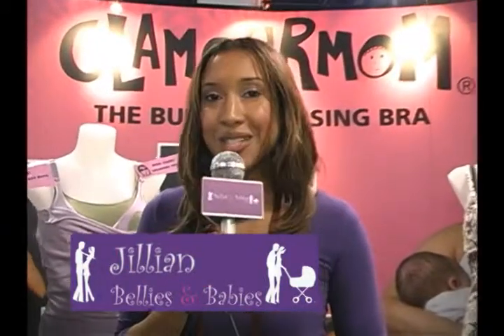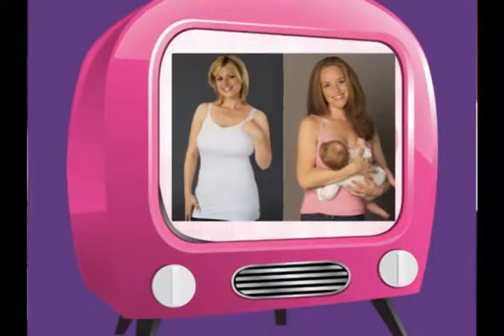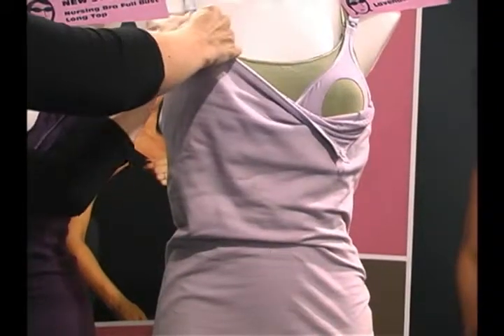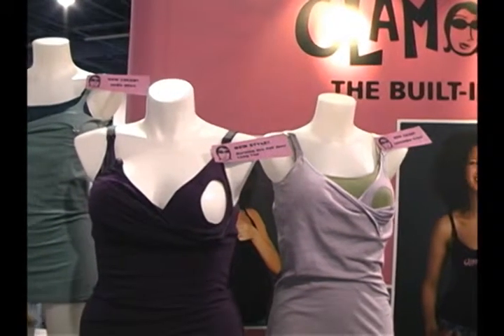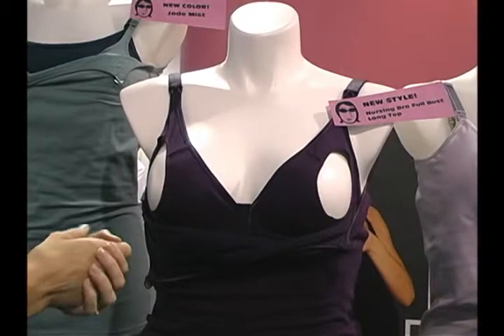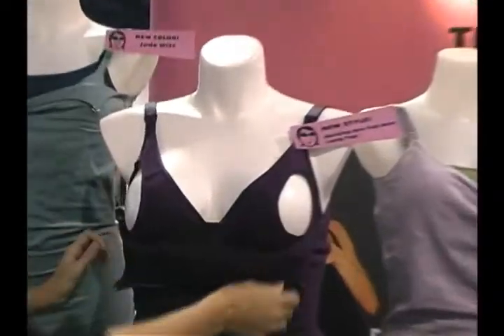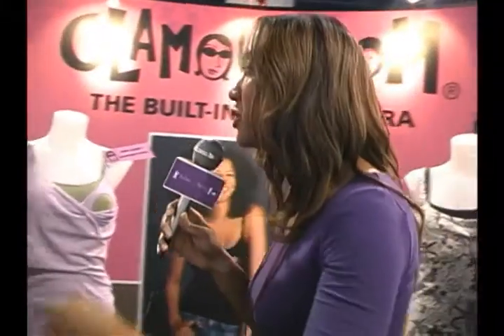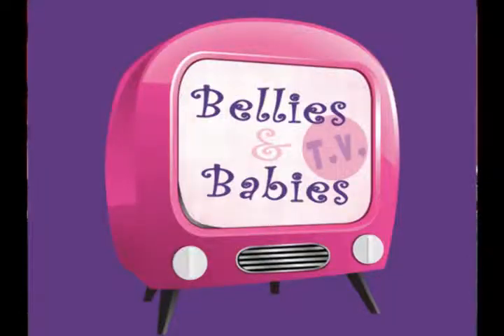Glamour Mom web.flv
The fabulous JJ at the ABC Kids Expo in Vegas, the hostess with the most-est!
This clip was shot and edited by Omniscope Productions.